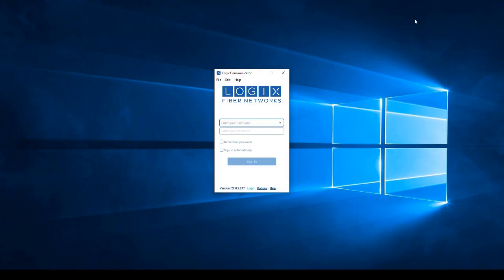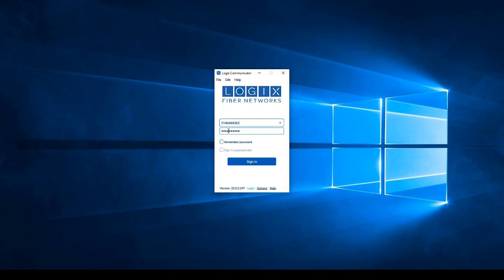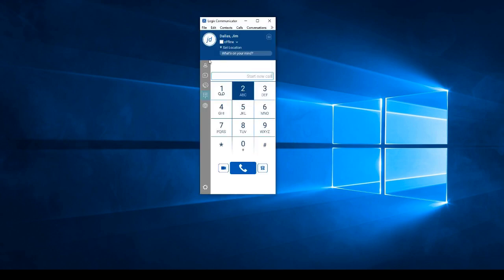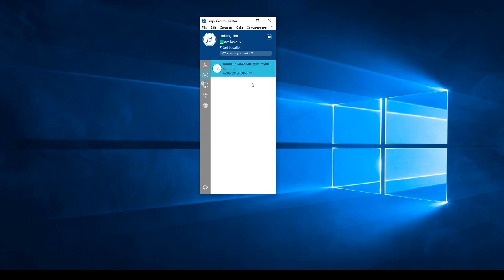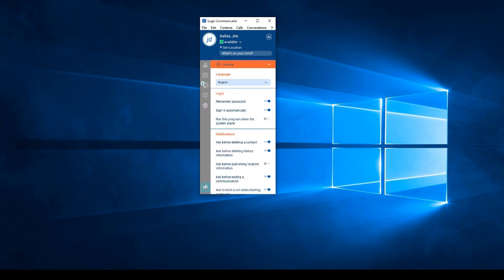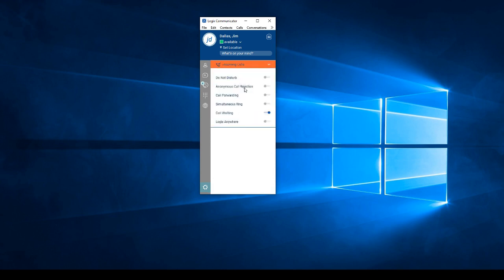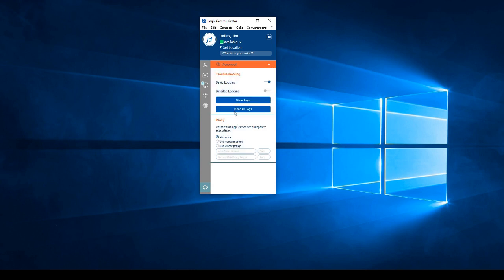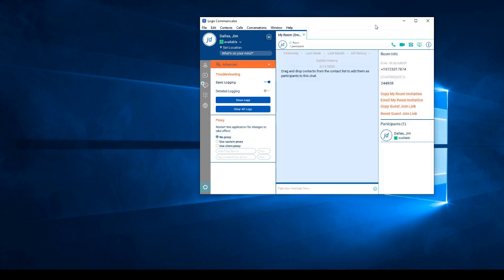LOGIX Business Voice Cloud Communicator - Setup & Overview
In this video, we go over the setup after installation and the overview of all the features and sections of the Logix Communicator.